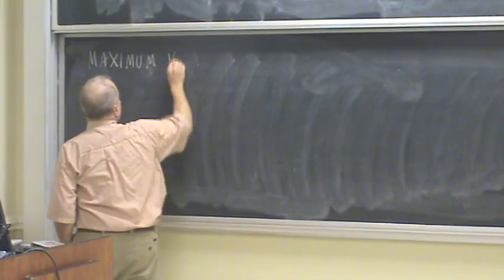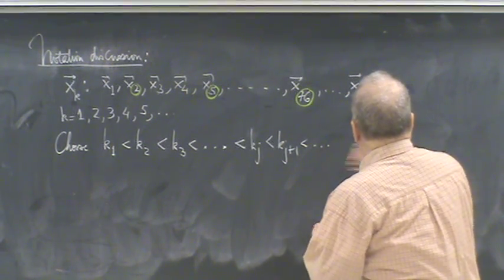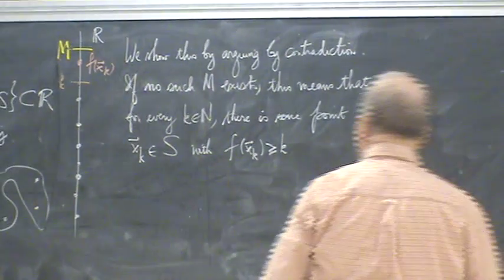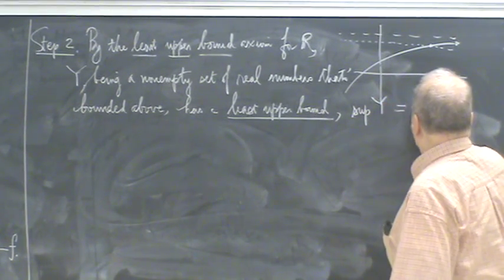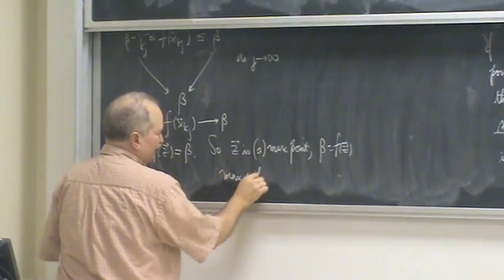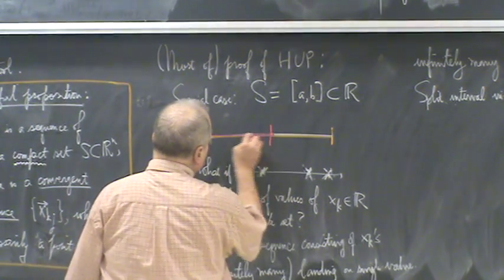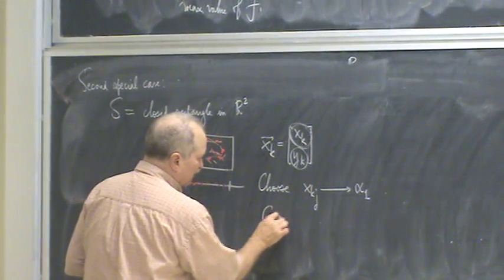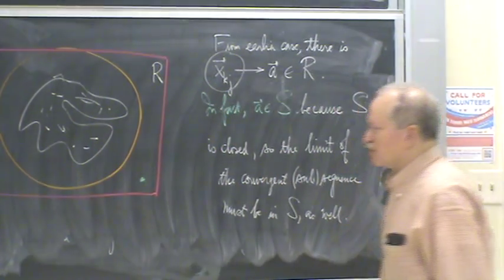Shifrin Math 3500 Day 43: Proof of the Maximum Value Theorem